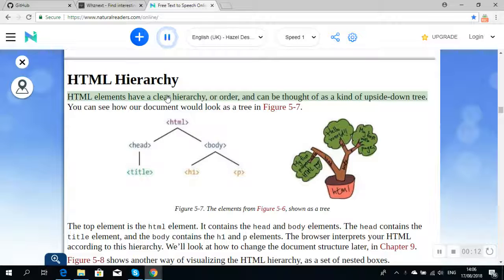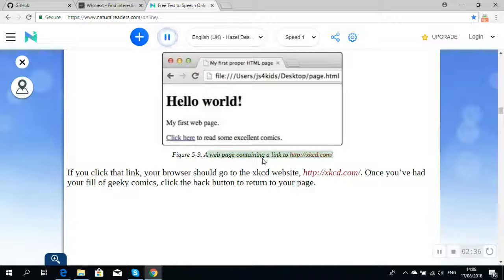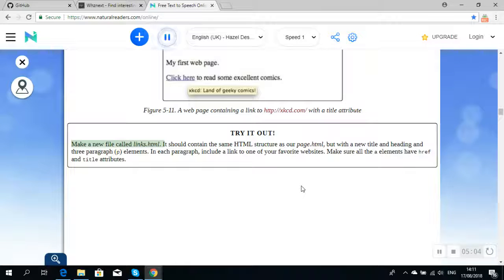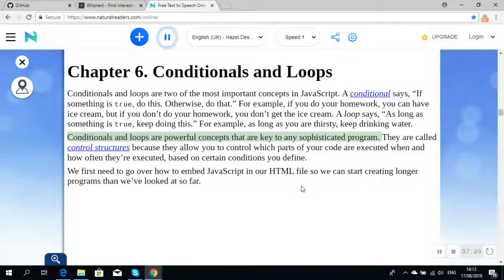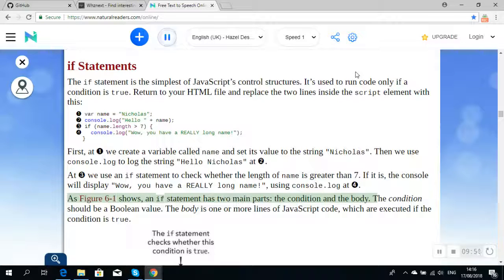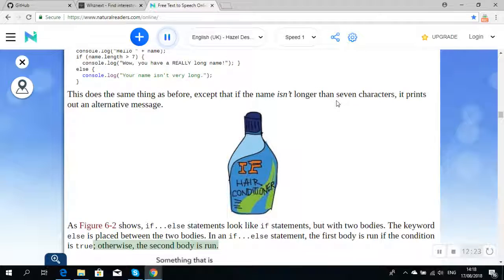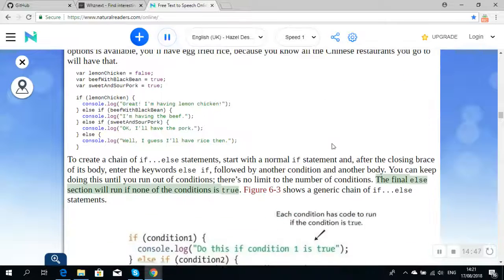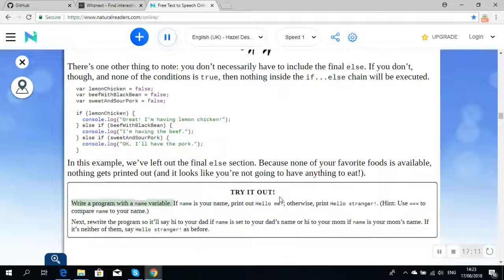JavaScript for kids - Twelve Reading